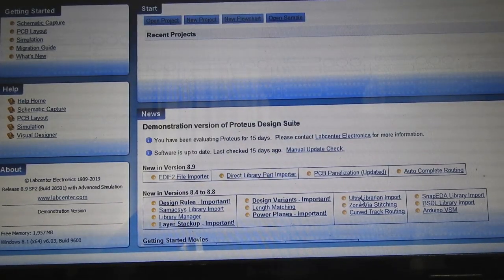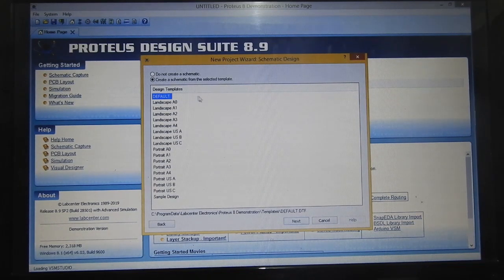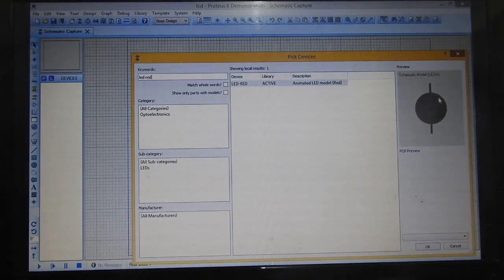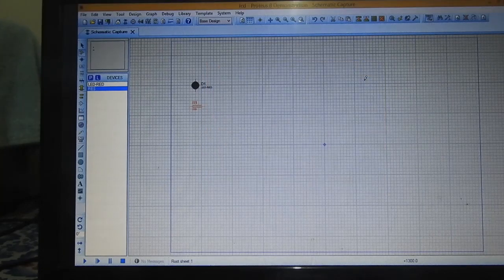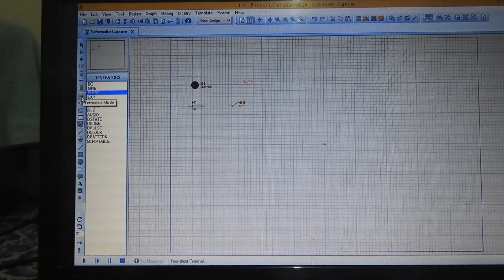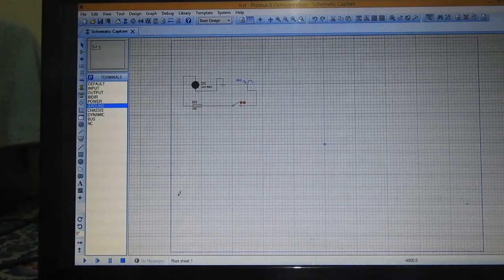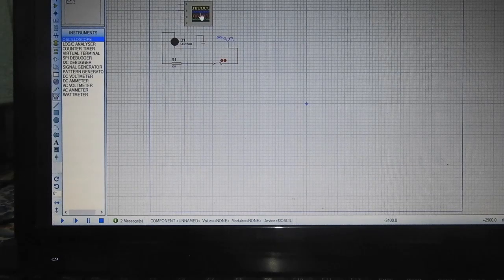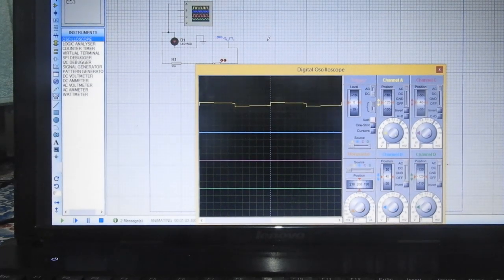Proteus Tutorial for beginners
This is a tutorial for beginners to design and simulate a simple electronic circuit using Proteus 8 Design Suite.